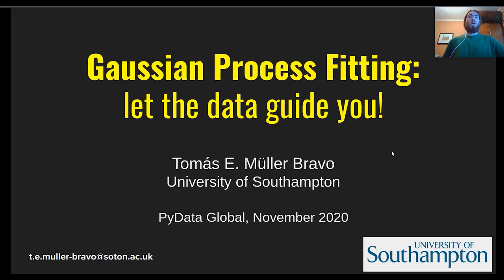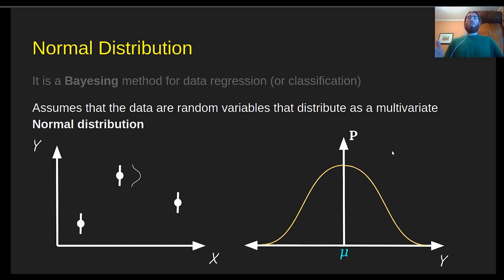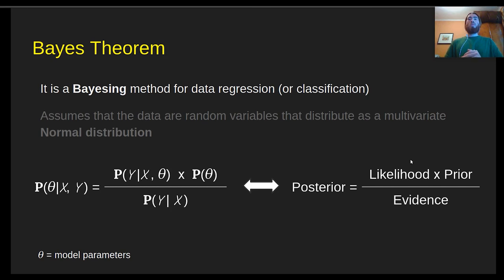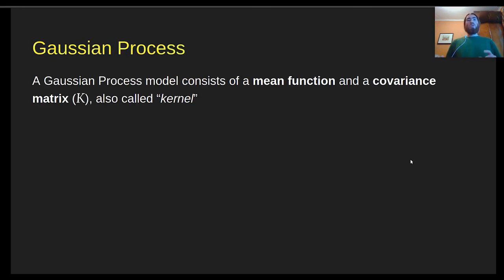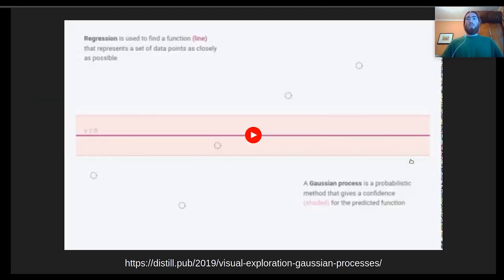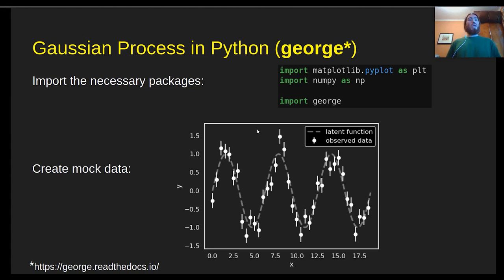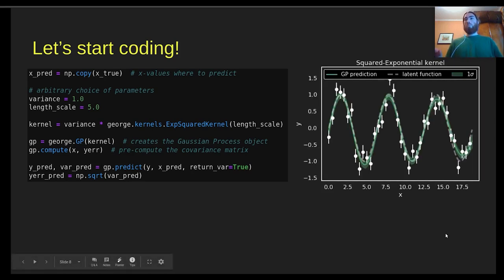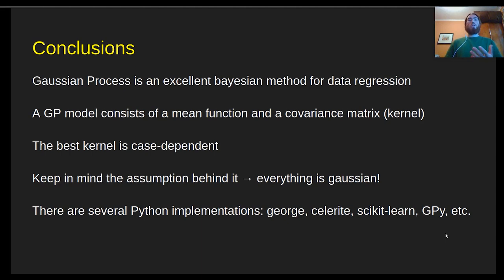Tomás Müller- Gaussian Process Fitting: let the data guide you!| PyData Global 2020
Talk
This short talk will introduce attendees to the concepts of data-driven fits and Gaussian Process (GP), which are used in many different areas in Industry and Academy. It will be briefly explained why and when to use GP with real-life data and also show how to implement this met

Speaker
I am a PhD candidate in Astrophysics at the University of Southampton, UK. I work with Supernovae, which are exploding stars. More specifically, I use “Type Ia (one-A) Supernovae” as distance ladders (i.e., to measure distances) in order to have a better understanding of the Universe at large scales, its expansion rate and what causes this expansion (the so-called “Dark Energy”). In addition, I really enjoy using new approaches/methods in my research by trying different machine and deep learning algorithms. I would consider myself a Python expert, but there is still a lot I need to learn and want to discover.

00:10 Help us add time stamps or captions to this video! See the description for details.